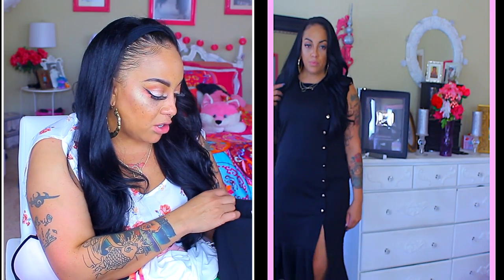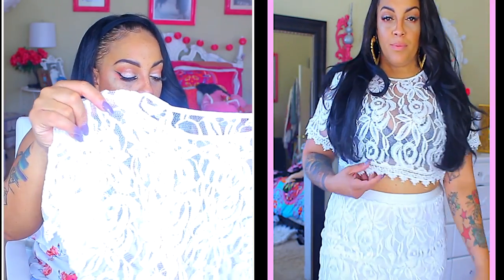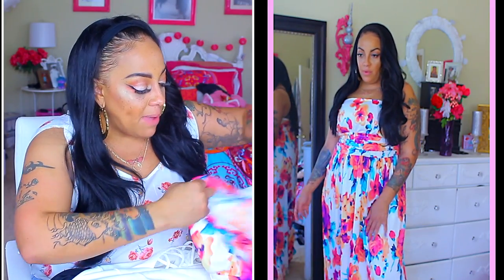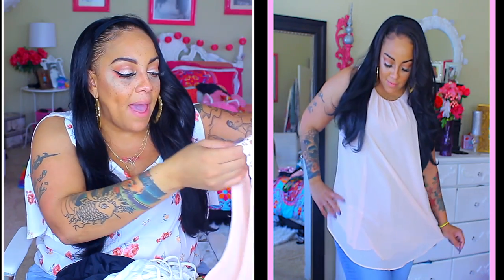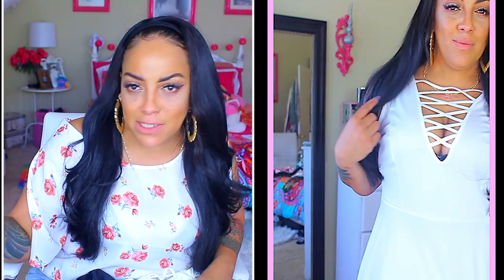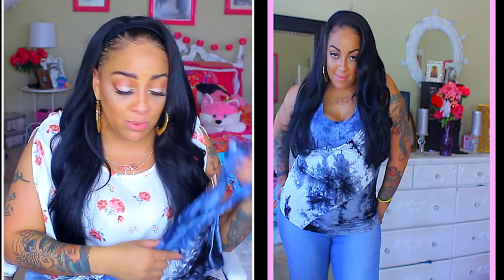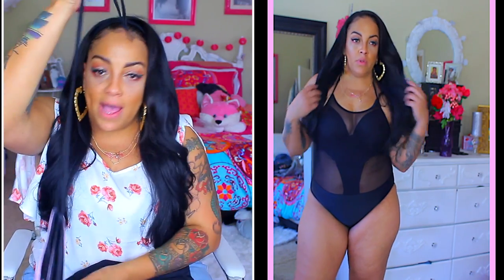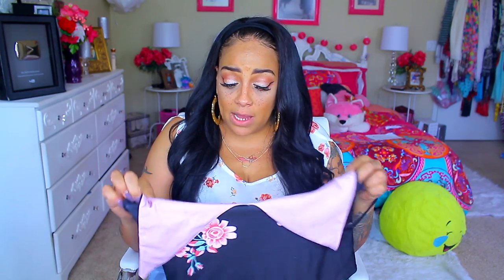CURVY PLUS SIZE MID SUMMER ROSEGAL CLOTHING HAUL WITH TRY ON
SOME OF MY FAVORITE SITES